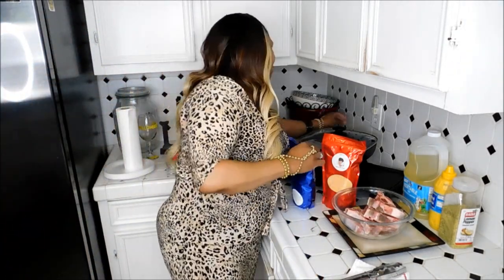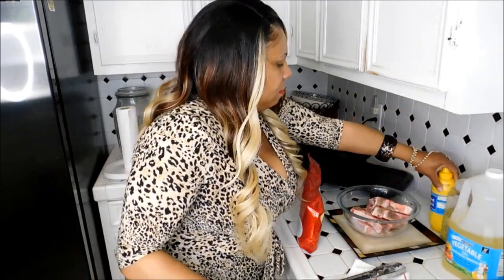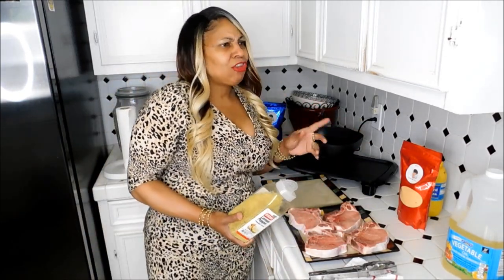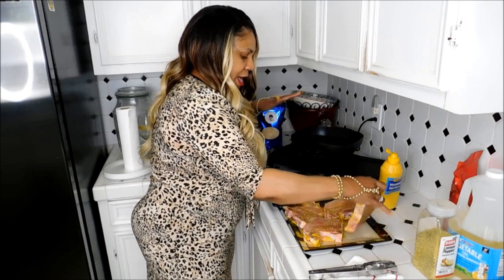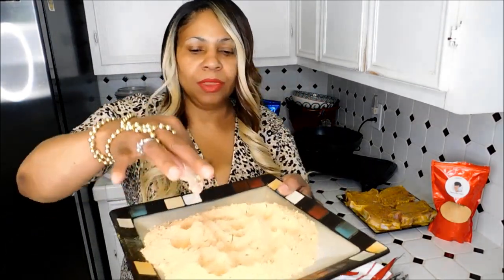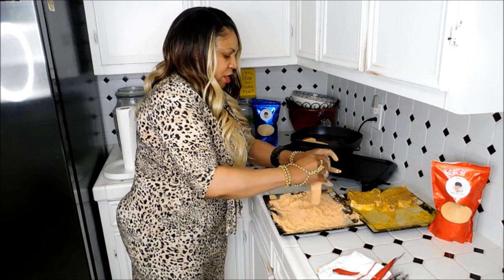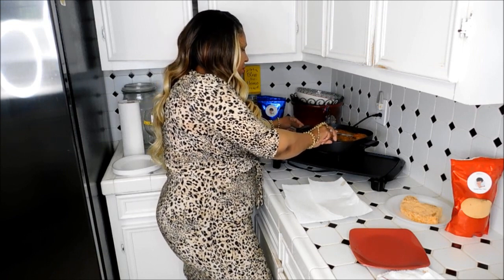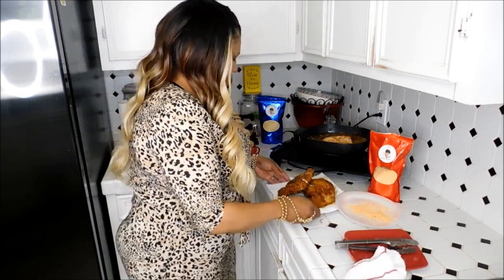Cooking with Kimmy 💎❣️ Today It's Flour Seasoned Fried Pork Chops❣️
I hope this video can bring you and your family some laughter and happiness. Please Enjoy!!